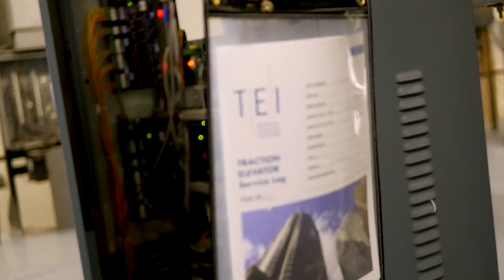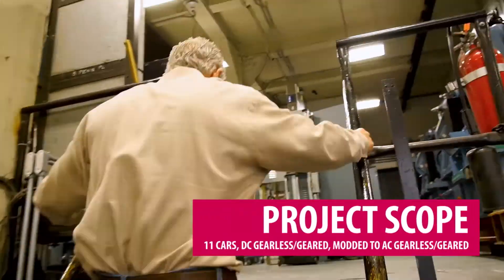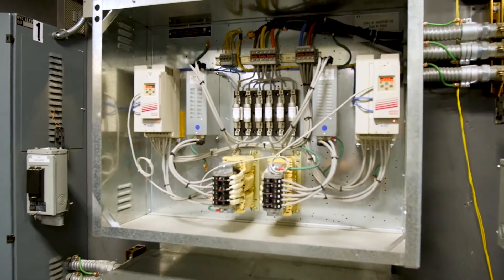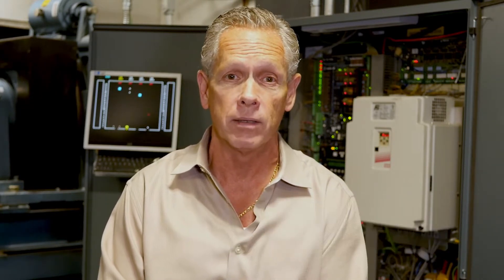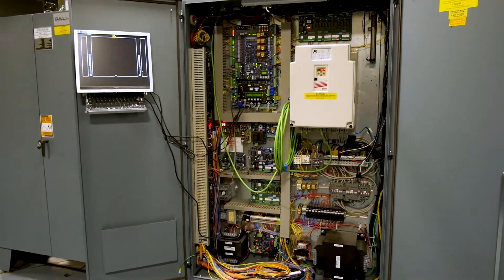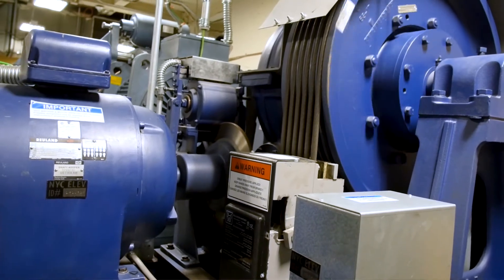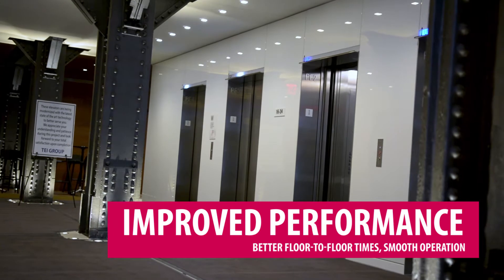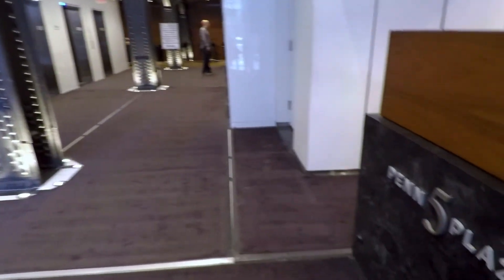DC to AC Elevator Modernization in Manhattan, NY | Machine Room Vids #05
The benefits of modernizing an elevator system to AC gearless using KEB drives and regen units include power savings, lower noise levels, faster floor-to-floor times and less carbon dust floating around the motor room.

DC motors were great in their day, but newer AC gearless motors offer increased performance, better power savings and the ability to regenerate excess power to put back on the building's power grid.